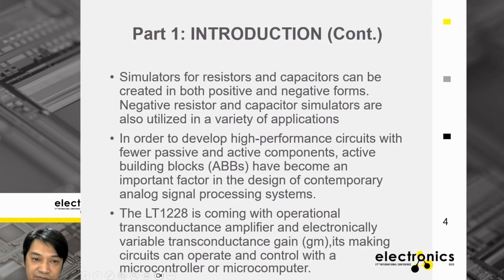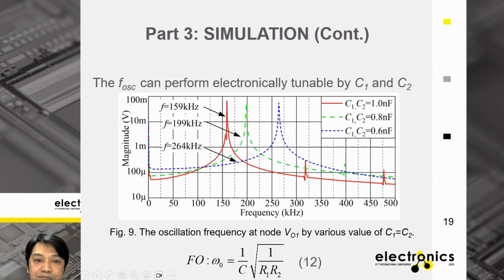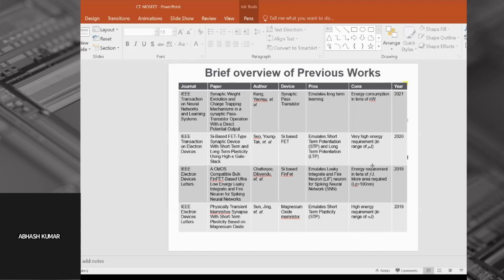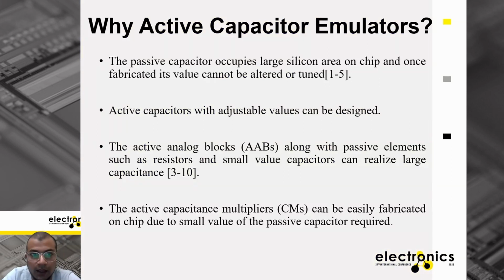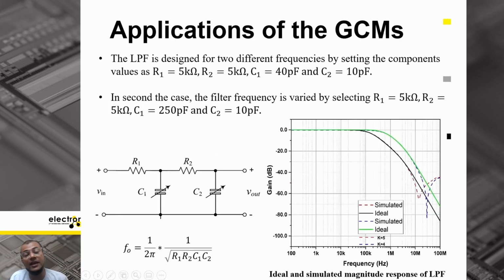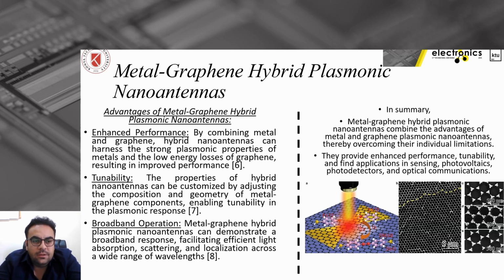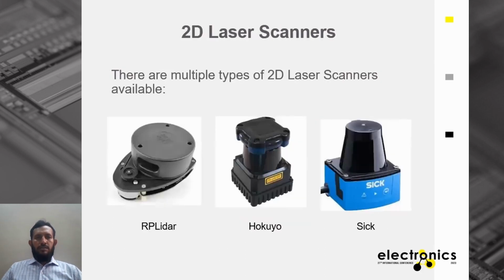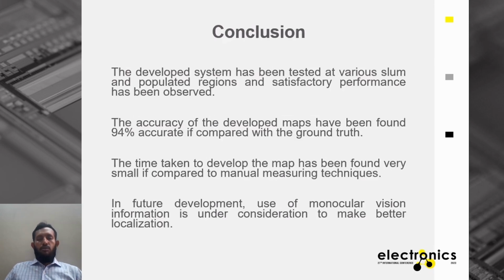SESSION 4A. ELECTRONICS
Chair: Darius Andriukaitis (Lithuania)
4A.1. A New Method to Synthesize the Sinusoidal Oscillator Based on
Series Negative Resistance-Capacitance and Its Implementation Using
a Single Commercial IC, LT1228
Worawut Kulapong, Winai Jaikla, Surapong Siripongdee, Roman Sotner,
Peerawut Suwanjan, Amornchai Chaichana (Thailand, Czech Republic)
Presenter: Worawut Kulapong (Thailand)
4A.2. Ultra-Low Energy Charge Trapping MOSFET With Neuro-Inspired
Learning Capabilities
Abhash Kumar, Alok Kumar Kamal, Jawar Singh, Bharat Gupta (India)
Presenter: Bharat Gupta (India)
4A.3. Novel Lossless Positive/Negative Grounded Capacitance
Multipliers Using VCII
Mohammad Faseehuddin, Sadia Shireen, Sawal Hamid Md Ali,
Worapong Tangsrirat (Malaysia)
Presenter: Sawal Hamid Md Ali (Malaysia)
4A.4. Detection of 2,4-Dinitrotoluene by Metal-Graphene Hybrid
Plasmonic Nanoantennas With a Golden Ratio Rectangular Resonator
Ahmet Murat Erturan, Seyfettin Sinan Gultekin, Habibe Durmaz (Turkey)
Presenter: Ahmet Murat Erturan (Turkey)
4A.5. Slum Terrain Mapping using Low Cost 2D Laser Scanners
Syed Riaz un Nabi Jafri, Tariq Rehman, Asif Ahmed,
Muhammad Shahzad Siddiqi, Asad Hayat, Tehniyat Saeed (Pakistan)
Presenter: Syed Riaz un Nabi Jafri (Pakistan)